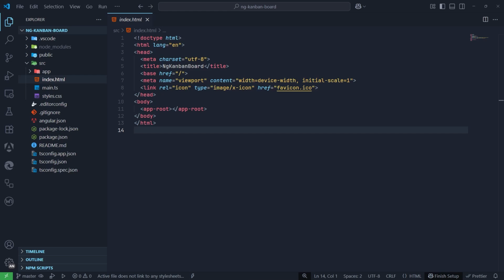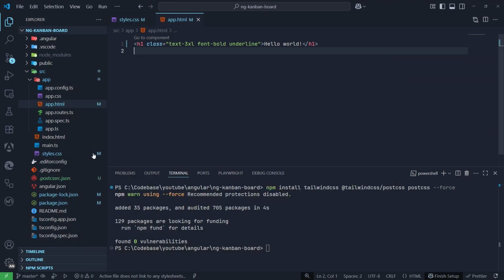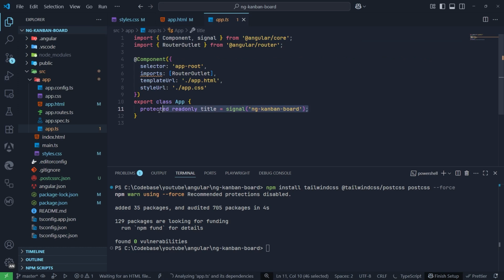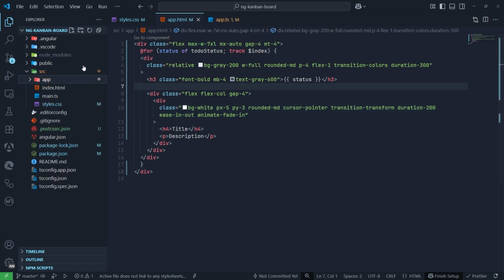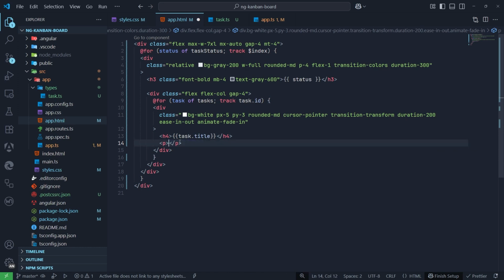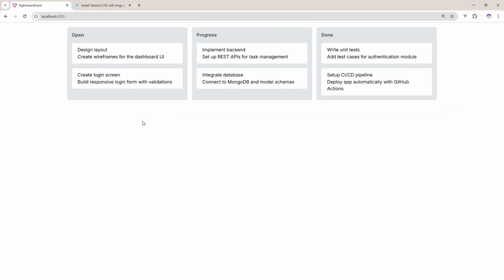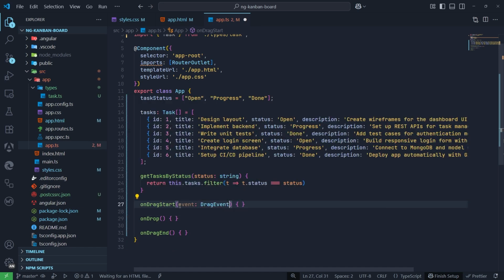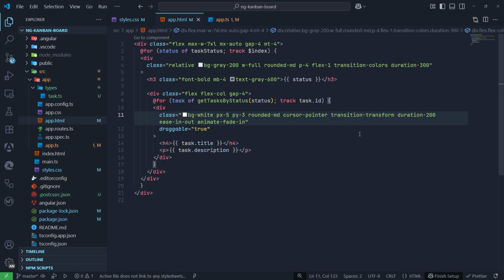Build Drag and Drop Kanban Board in Angular | Task Board with Tailwind CSS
In this Angular tutorial, we’ll build a powerful and beautiful Drag-and-Drop Kanban Task Board using pure Angular with Tailwind CSS.

You’ll learn:
✅ How to create draggable task cards
✅ How to use Angular event bindings for drag and drop
✅ How to dynamically display tasks by status
✅ Tailwind CSS styling for a responsive UI
✅ Real-world Kanban logic without any external library

Perfect for anyone learning Angular 20 or looking to build project management tools in their frontend projects!

🚀 Code in the video:
- Angular 20
- Tailwind CSS
- TypeScript

👍 Like the video if it helped you
💬 Drop your questions or improvements in the comments